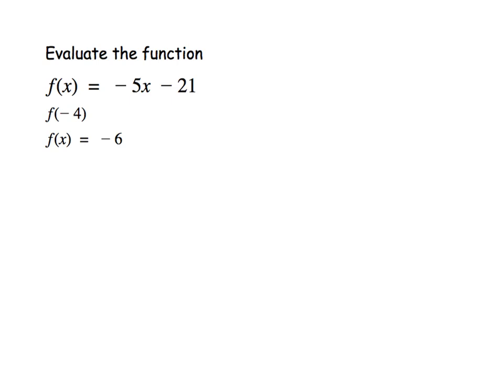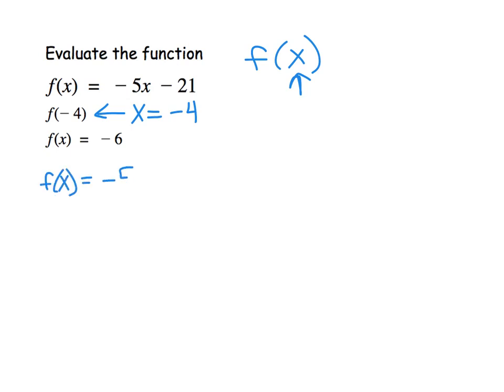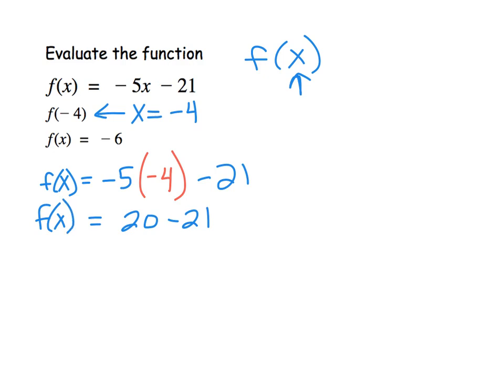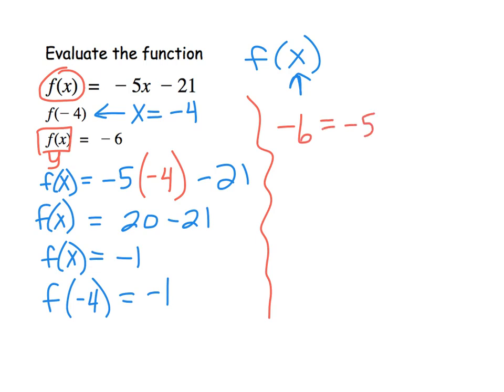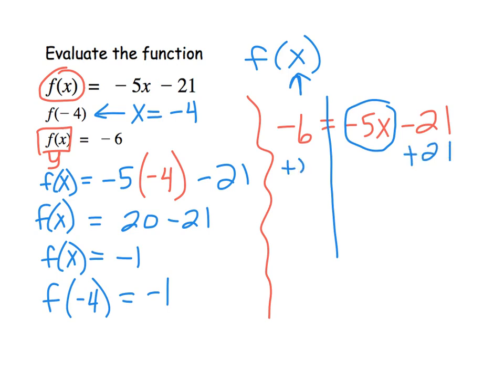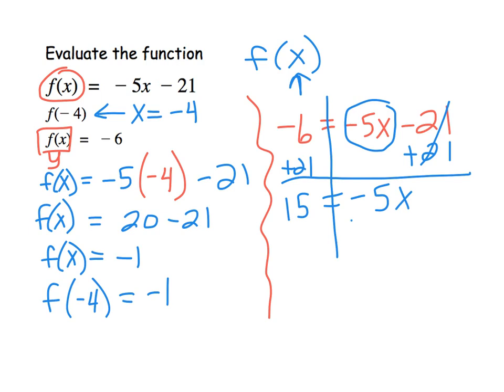Ms. Shannon's Skills Video - evaluate a function (no calculator)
Ms. Shannon's Skills Video - evaluate a function (no calculator) - example video